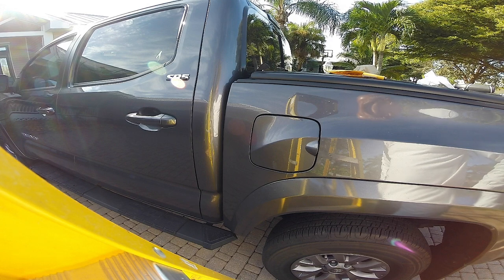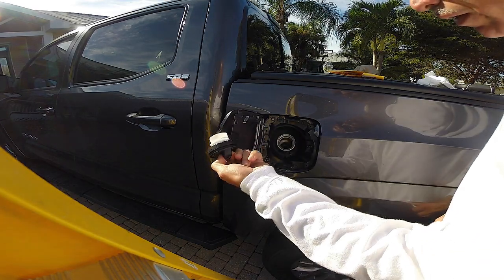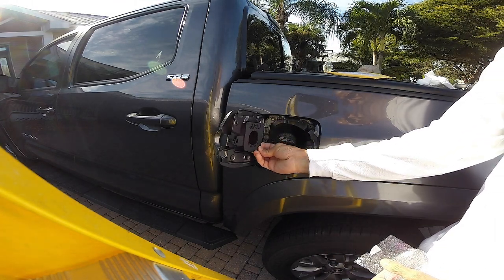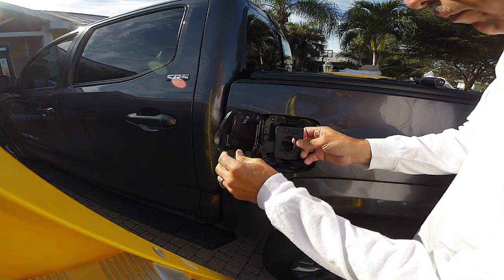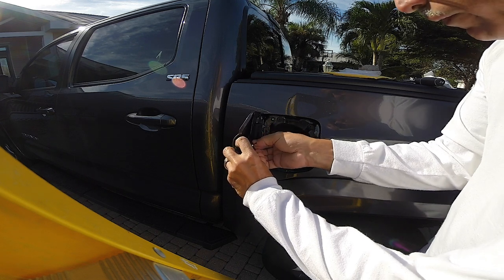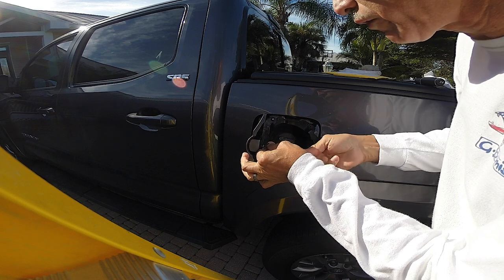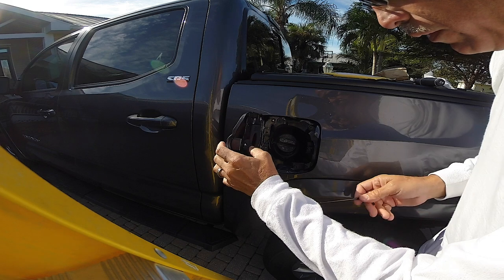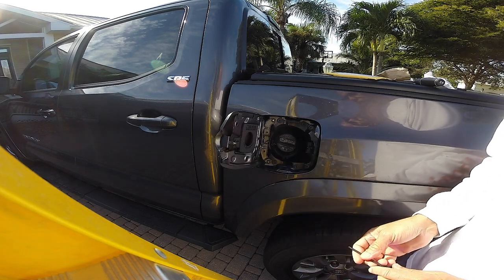Tacoma Modification and Premium Entune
Entune Head Unit  Text Messaging and Tacoma small mod